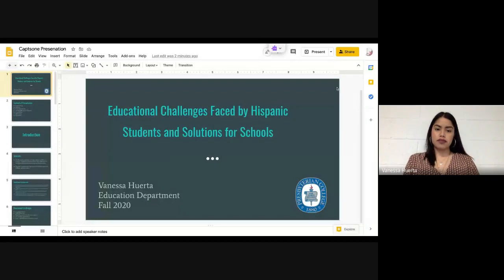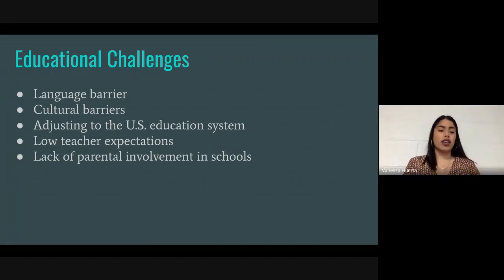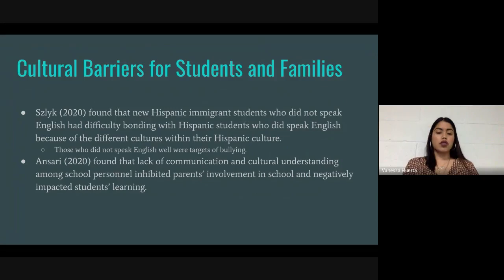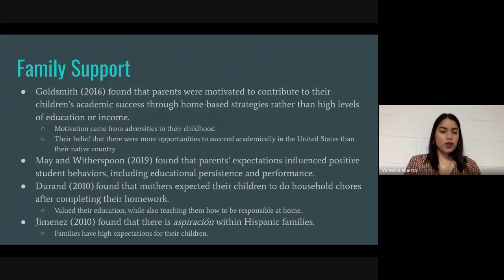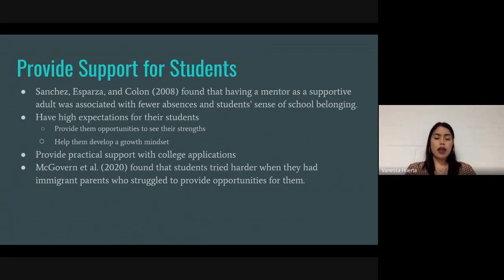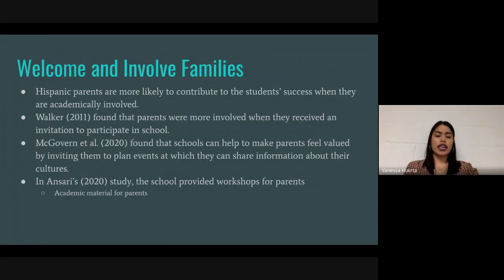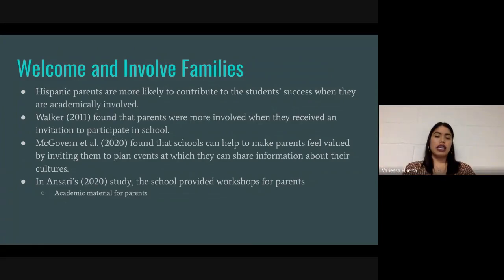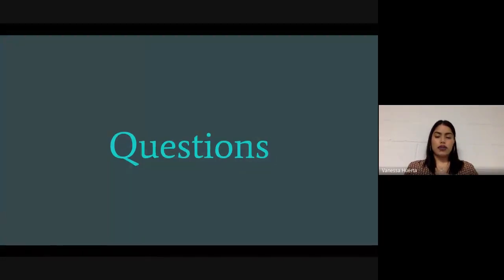Vanessa Huerta | Honors Day 2021 | Presbyterian College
Educational Challenges Faced by Hispanic Students and Solutions for Schools
30-minute Presentation
Presenter: Vanessa Huerta
2021 Honors Day
Presbyterian College

With 80+ academic majors and minors, eight pre-professional programs, and three graduate programs, Presbyterian College offers you academics where you customize your degree to meet your interests and passions. The sky's the limit in achieving your best, most satisfying potential

At Presbyterian College, it’s about relationships: a big family on a small campus where everyone makes time to say hello.